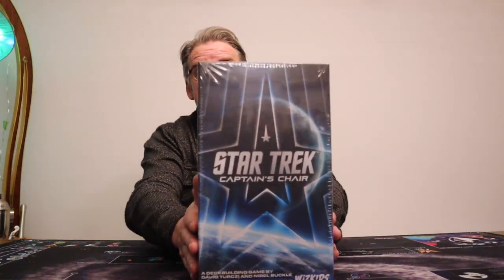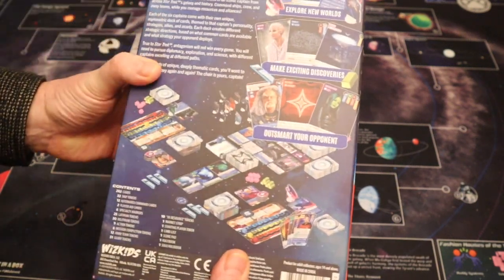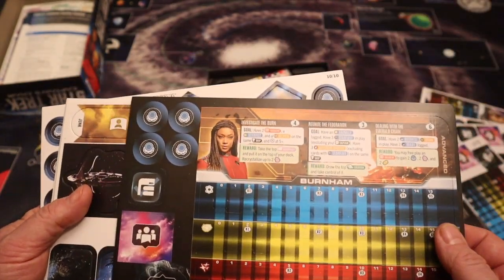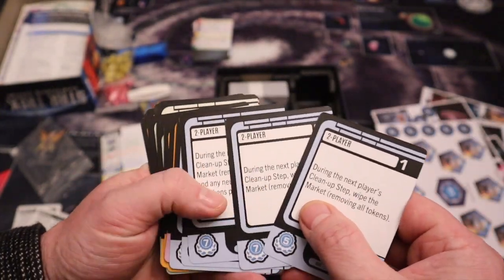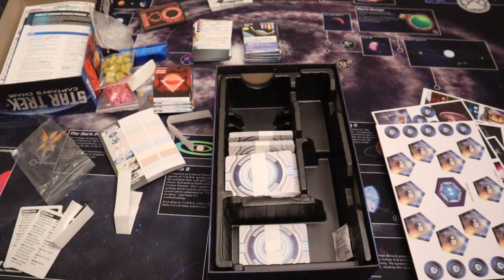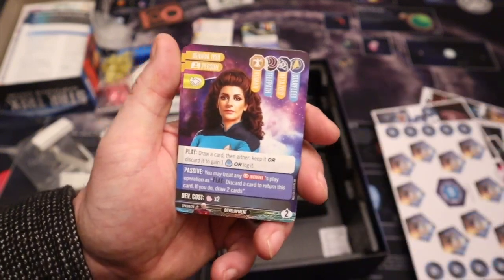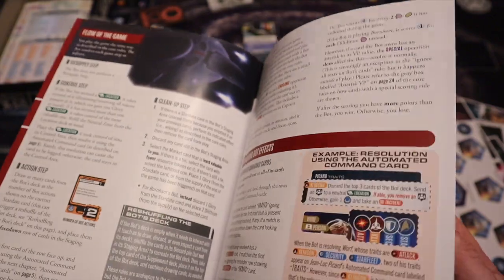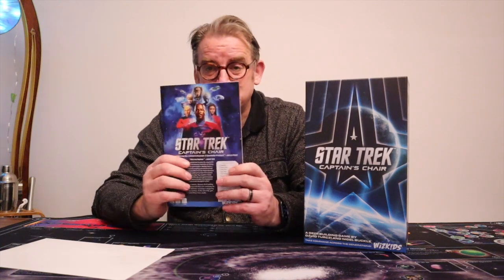Star Trek: Captain's Chair - In Depth Unboxing - Not Bored Gaming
This is one of my most anticipated releases and it's finally here.  I have been lucky enough to be sent an early review copy of Star Trek: Captain's Chair from Wiz Kids.  Designed by David Turczi & Nigel Buckle and based off of the Imperium system, this is the first release in the Captain's Chair series, which will cover almost every Star Trek you can think of.

This 1-2 player Deck Builder is due for general release at either the back end of 2024 or the beginning of 2025.

In this video I take you on a journey through what to expect in the box.